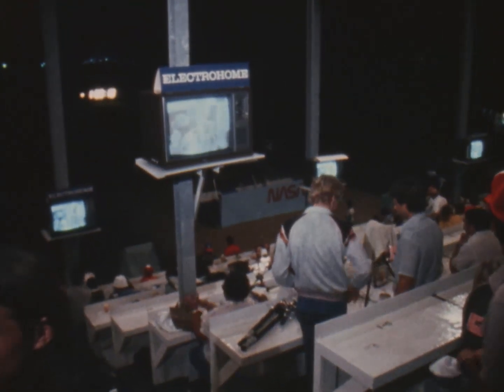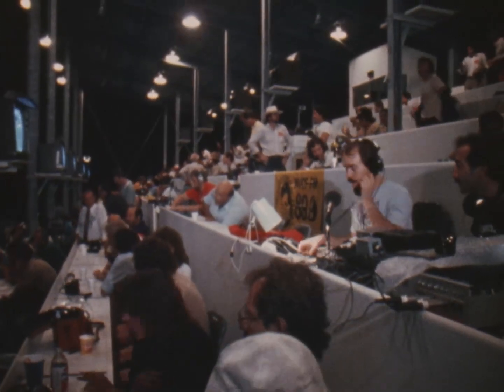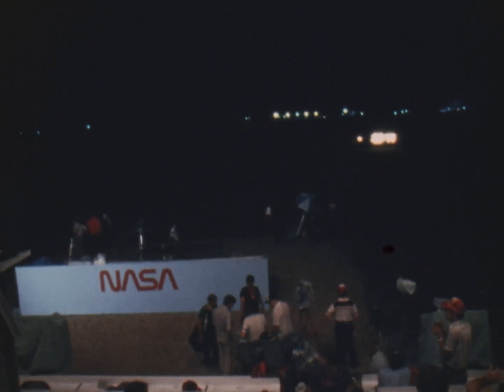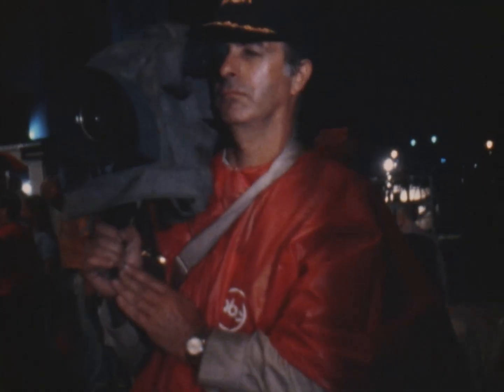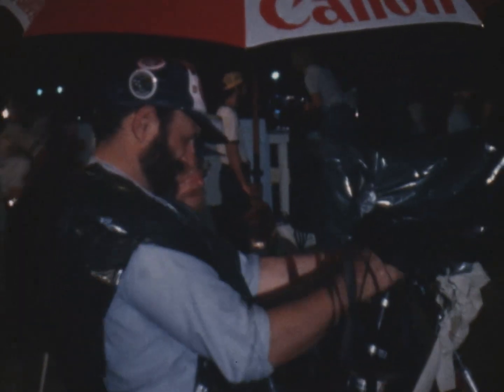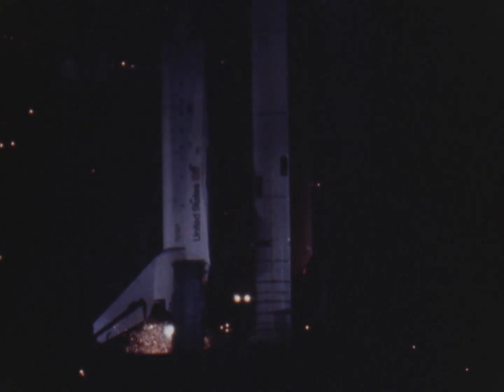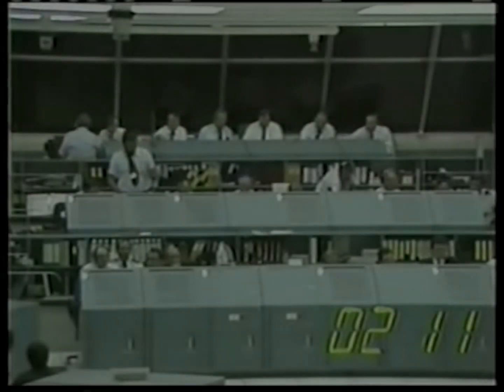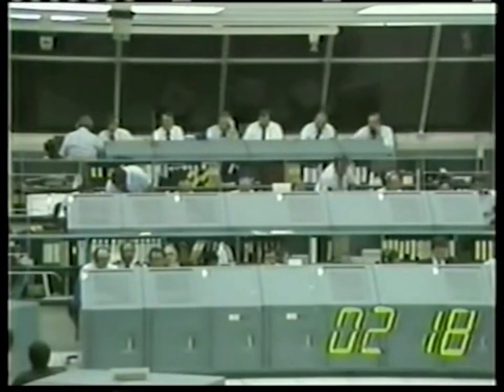STS-8 Launch (Space Shuttle Challenger)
Nearly 40 years ago, on August 30, 1983, STS-8 launched from Launch Complex 39-A, carrying a crew of five astronauts: Richard H. Truly, Daniel Brandenstein, Guion Bluford, Dale Gardner, and William E. Thornton. This was the third flight of the Space Shuttle Challenger (OV-099), the eight overall flight, and the first night launch of the shuttle program.

This video compiles footage of the launch from multiple angles, as well as press site footage, sourced from the National Archives and Records Administration's online catalog. Due to no footage of SRB separation being available at the time of upload, I had to use ABC News' and NBC News' coverage of the launch, uploaded to YouTube by zellco321.

Courtesy: National Archives and Records Administration, ABC News, NBC News,

Audio courtesy of John Stoll, NASA, and a Cinesound pack available on the Internet Archive